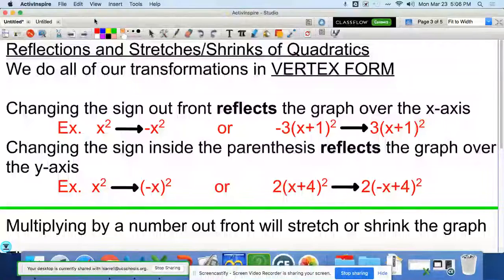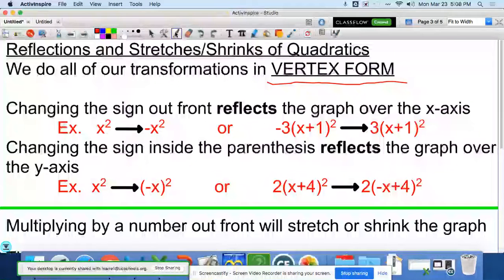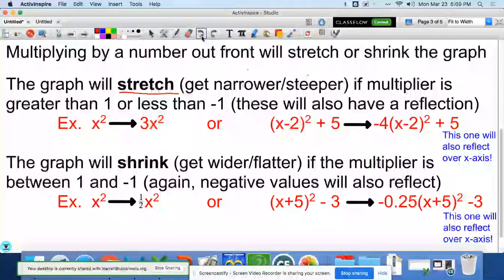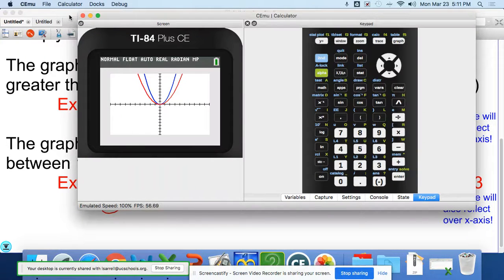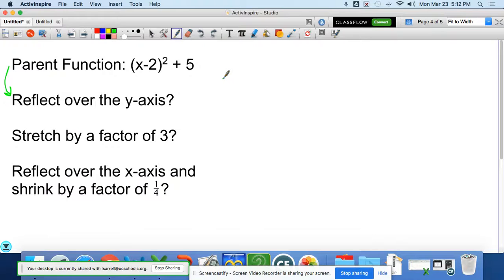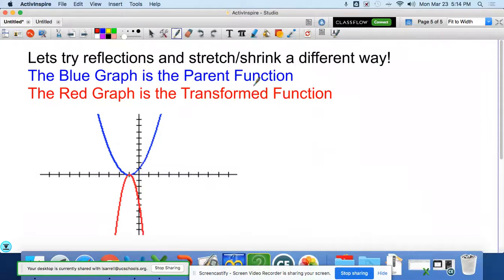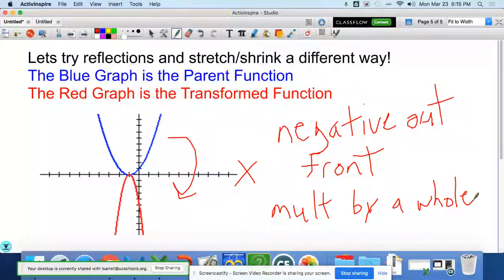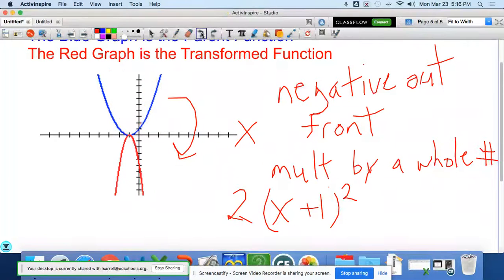Quadratic Reflections and Stretches/Shrinks